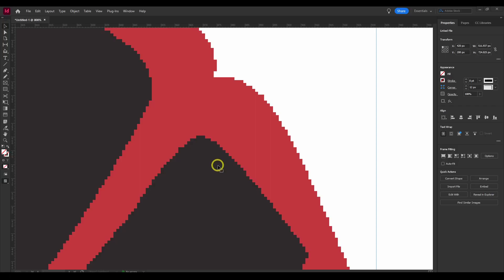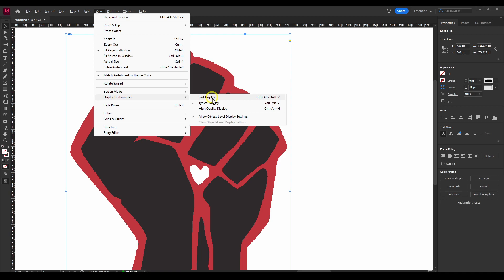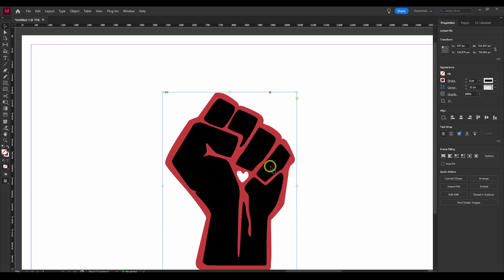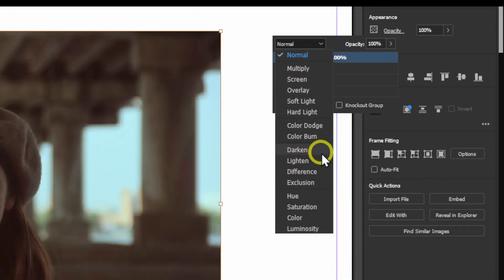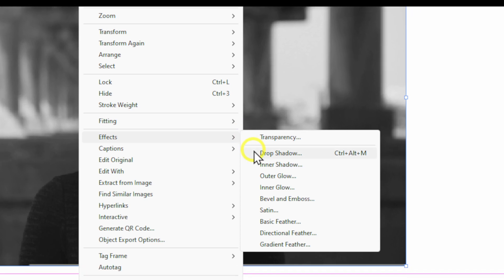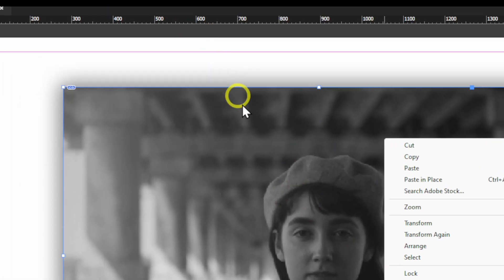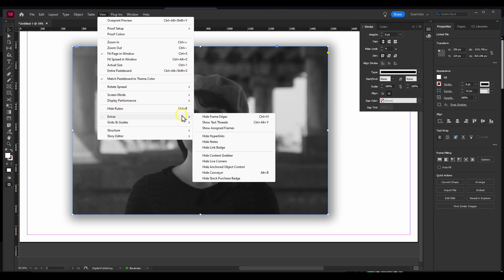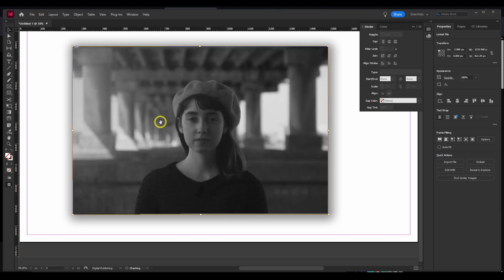How To Fix Blurry Images In Illustrator Black And White Image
How to change image in illustrator from color image to black and white also I'm gonna show you how to fix blurry images in illustrator.